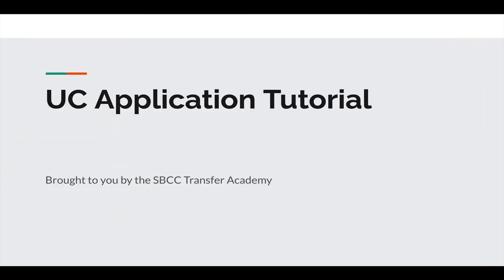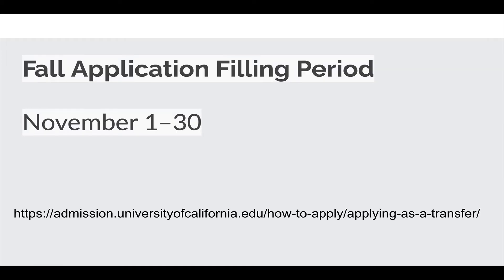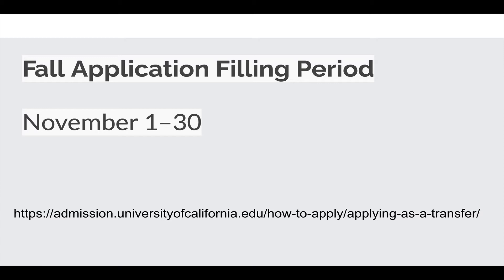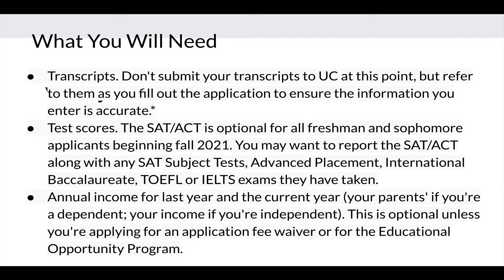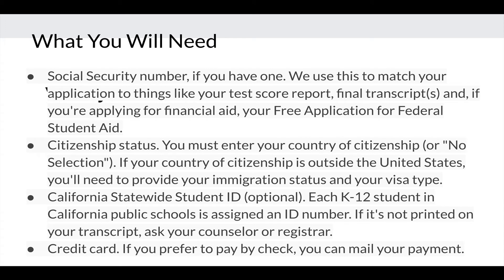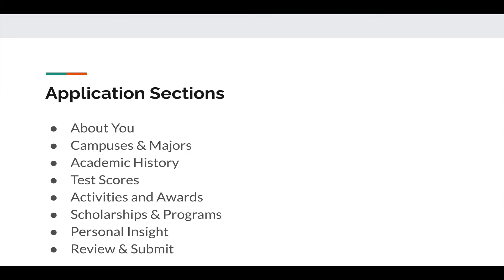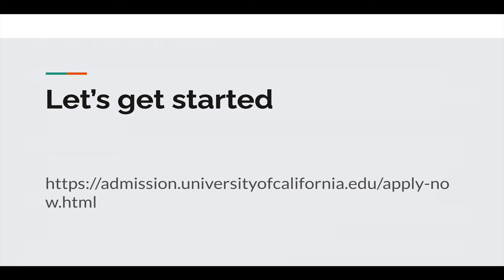UC Application Introduction